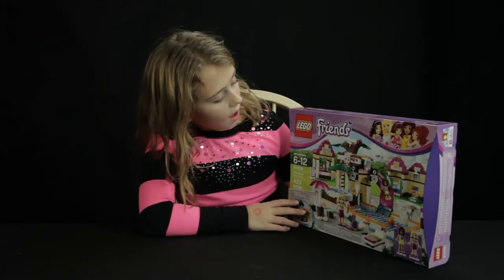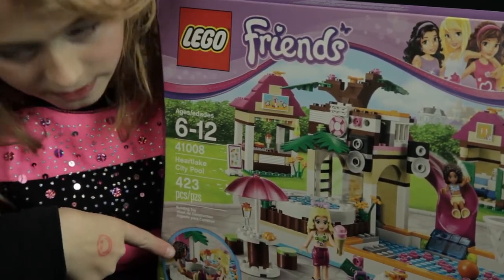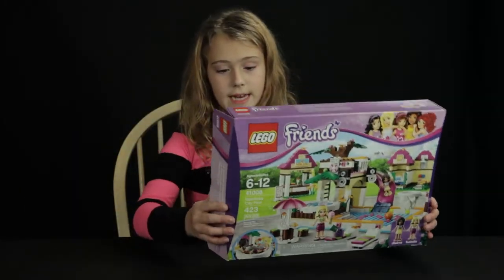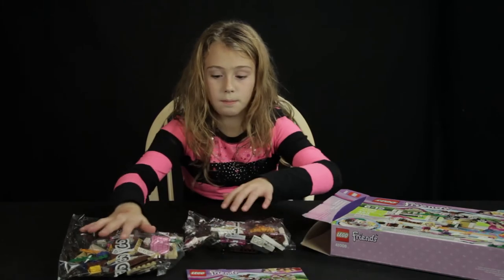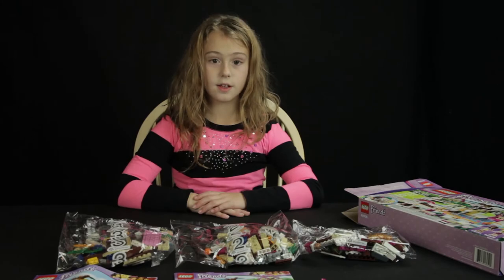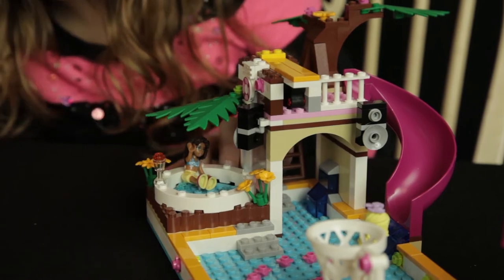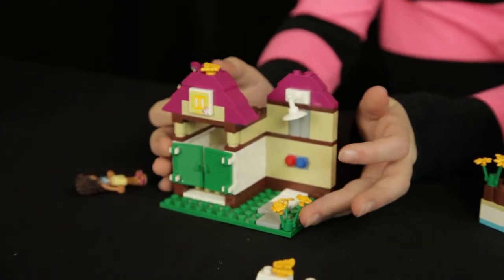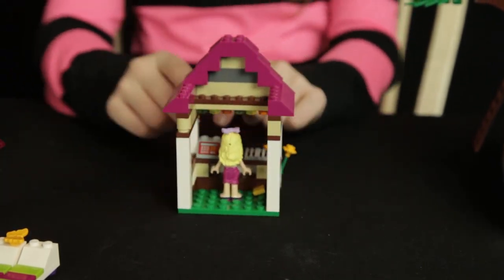LEGO Friends Heartlake City Pool - BUILD and REVIEW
Hi This is Olivia. This is my build and review of the Lego Friends Heartlake City Pool. We did the build in time lapse so I hope you enjoy!